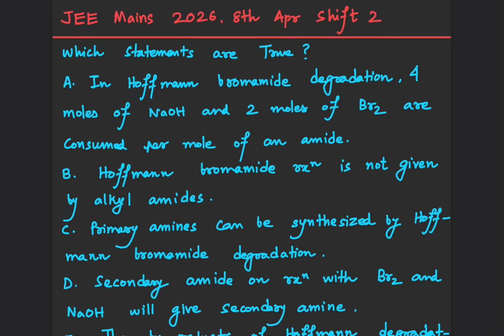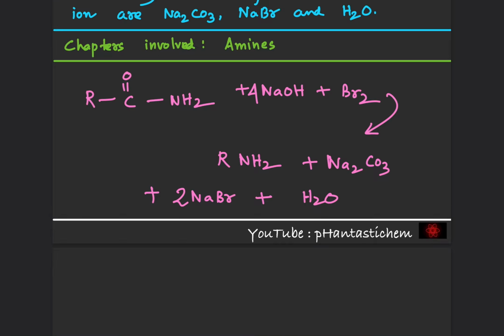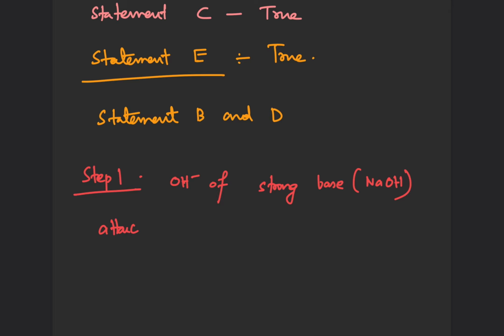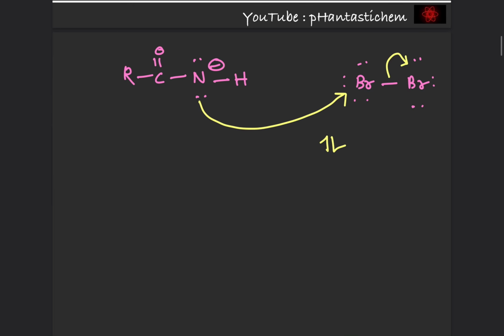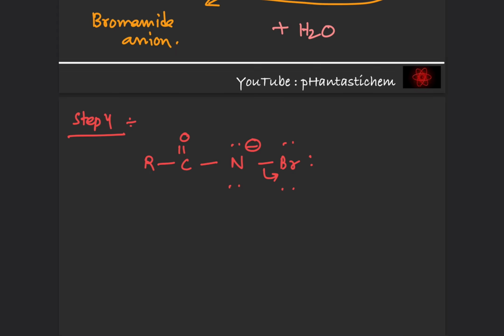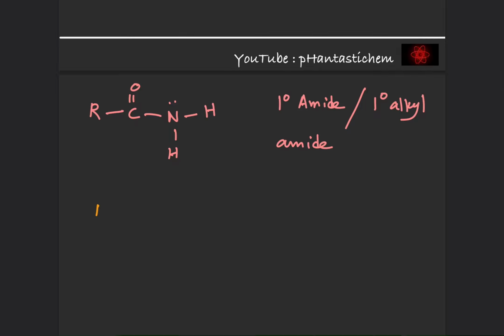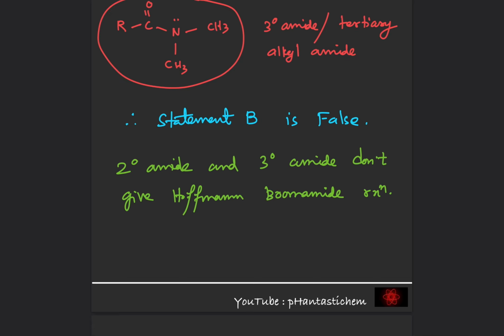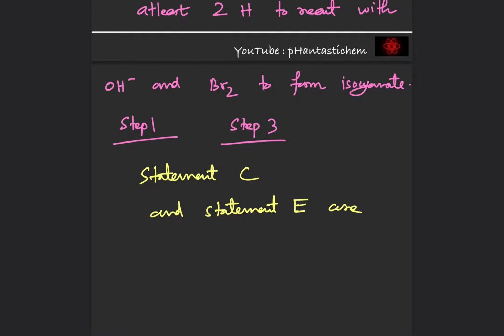[JEE Mains 2026] Which statements are True? A. In Hoffmann bromamide degradation, 4 moles of NaOH...